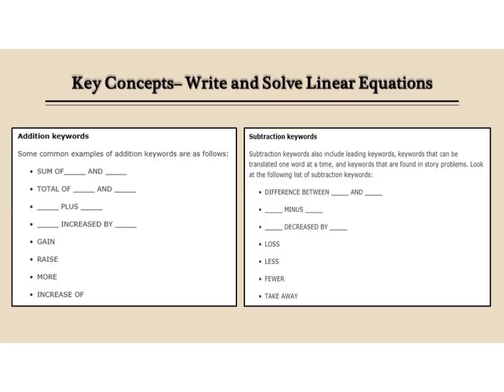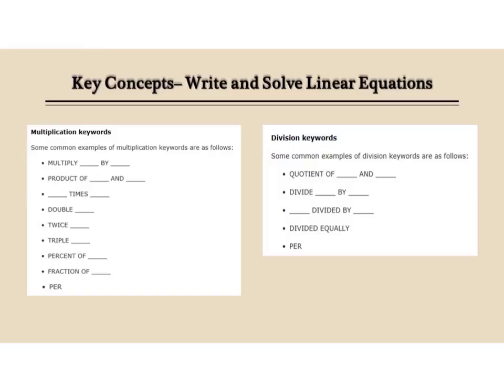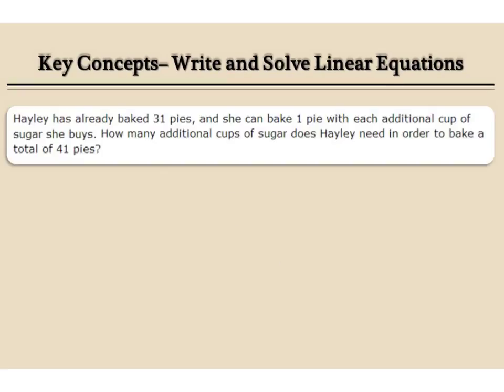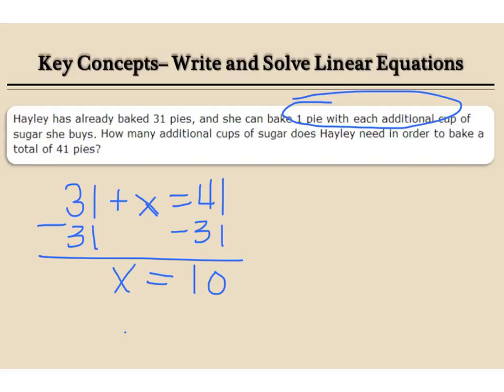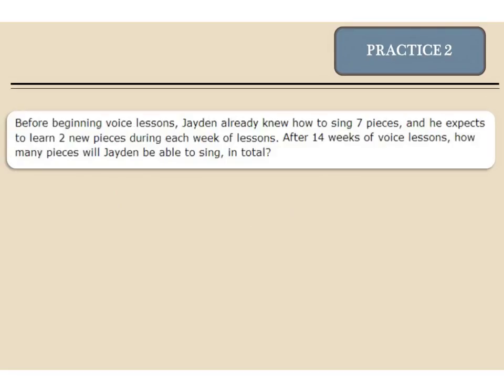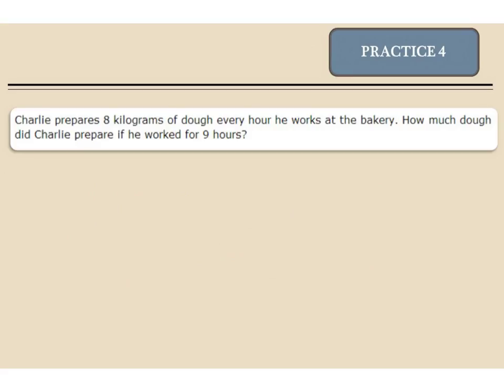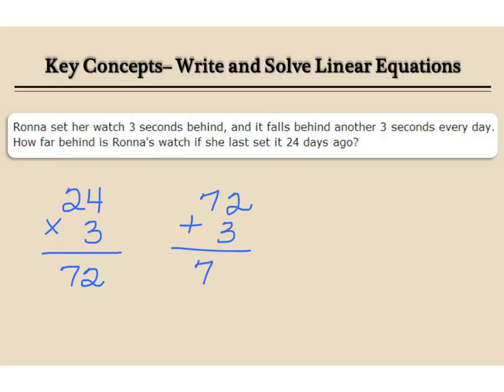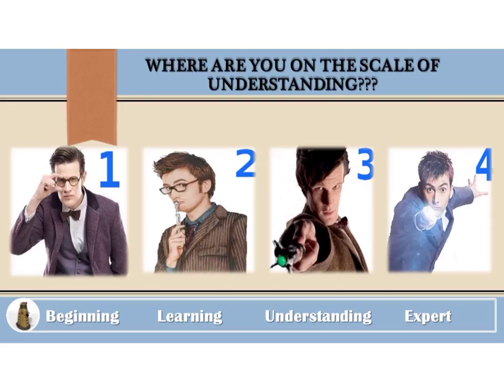write and solve linear equations